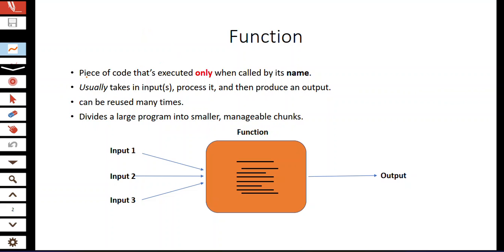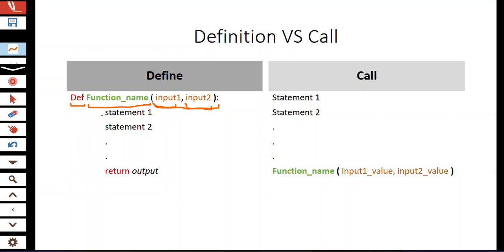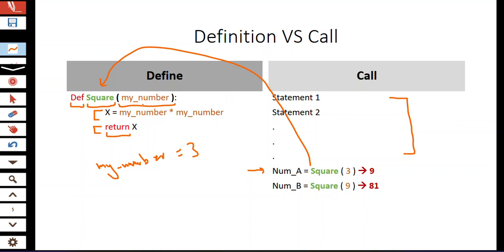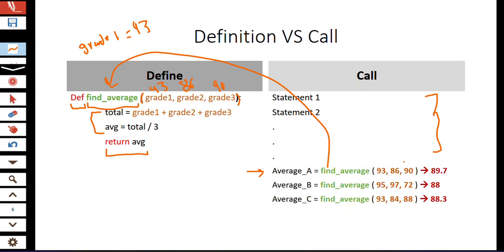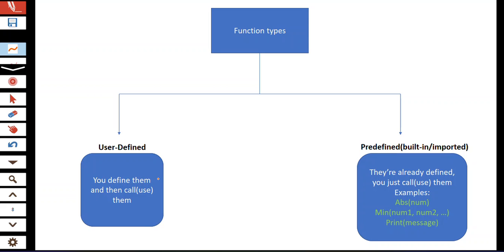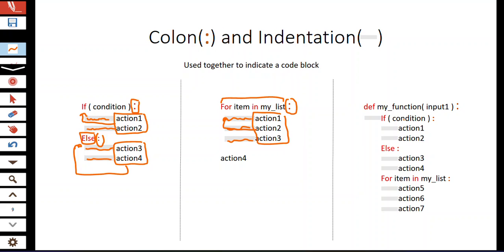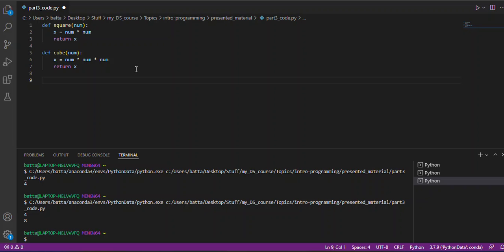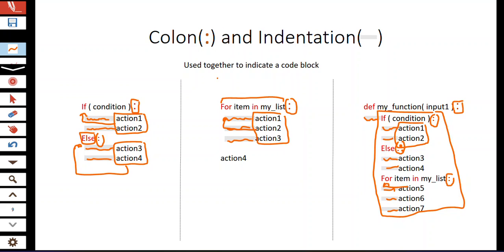Python for data science - Functions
Topics discussed in this part include:
-What are Functions?
-Function definition and function call.